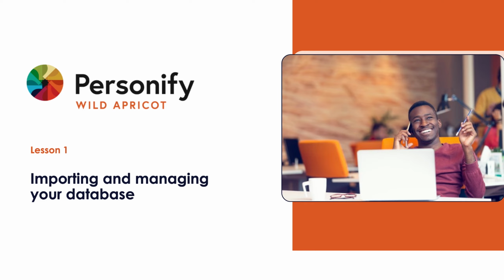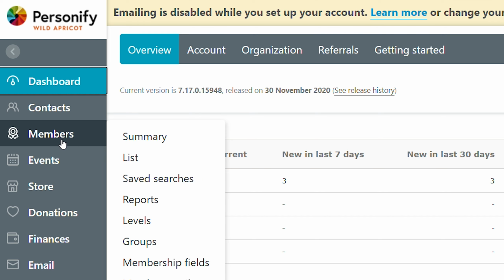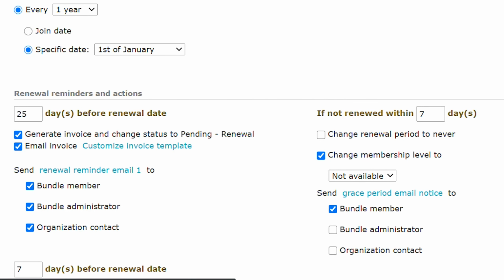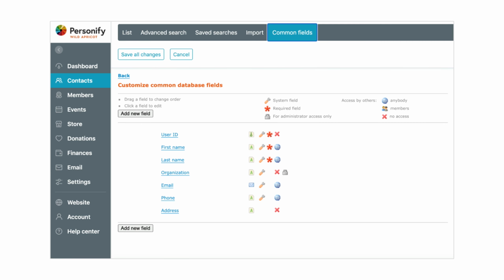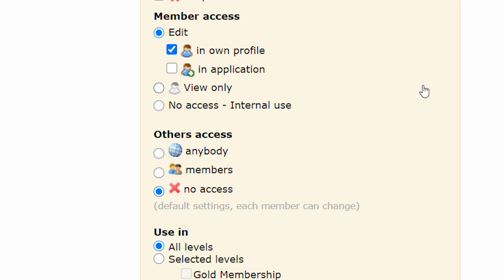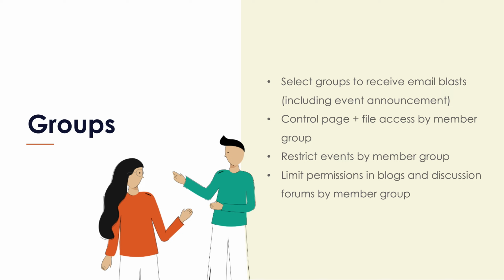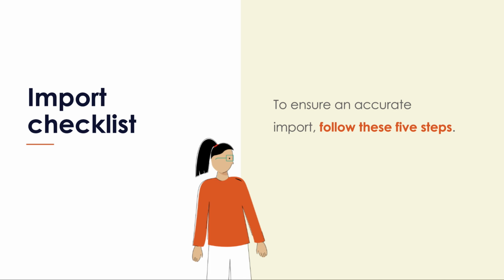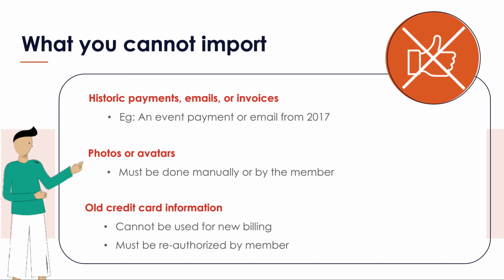Wild Apricot Boot Camp Module 1: Importing & Managing Users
Wild Apricot Boot Camp, a series of four webinars showing you how to use all the main features of Wild Apricot. In this lesson, we walkthrough :

✔️ Database management and how to manage your members with Wild Apricot.
✔️ Viewing records for every person who interacts with your organization, including their membership status, event registrations, donations made, and more.
✔️ Customizing your member application form with multiple membership levels
✔️Offering group memberships for families, teams, and companies, allowing group administrators to manage their own members within your larger member base.

0:00 Lesson Overview
3:36 What is a Member?
6:12 What is a Member Level?
7:27 Creating a Membership Level (Demo)
20:25 Common vs Member Fields
25:25 Creating Fields (Demo)
37:07 What are Member Groups?
38:55 Creating Member Groups (Demo)
40:33 Importing Overview
43:42 Export (Demo)
48:57 Import (Demo)